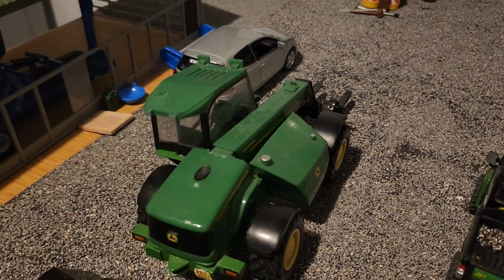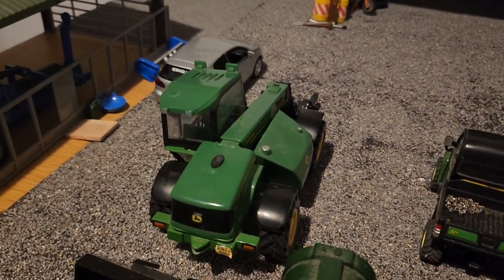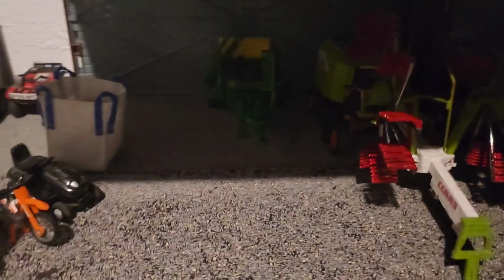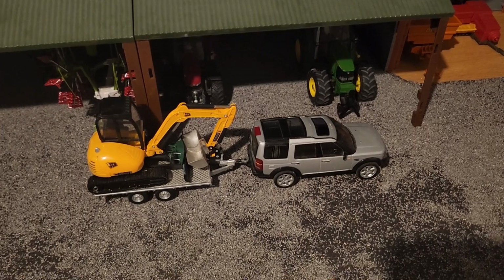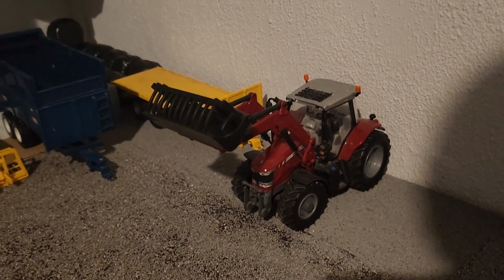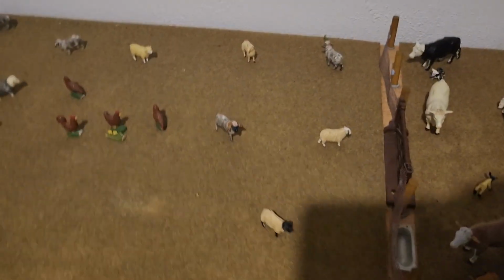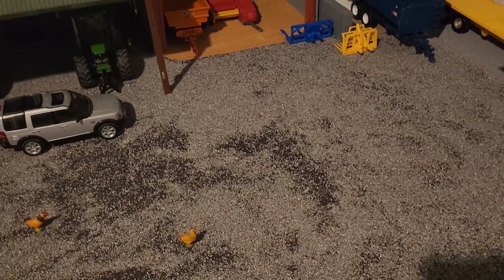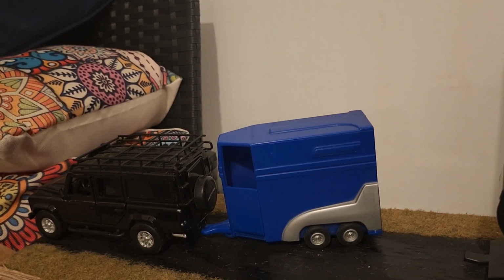day 56 season 2 taking the digger to a job!